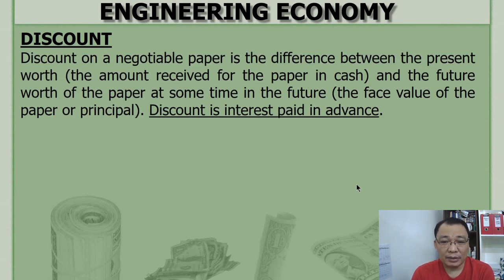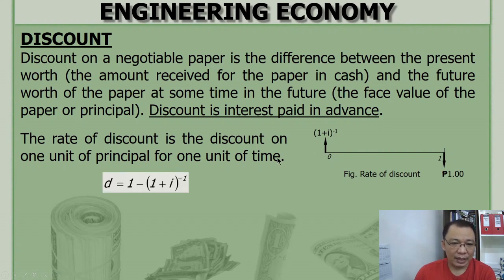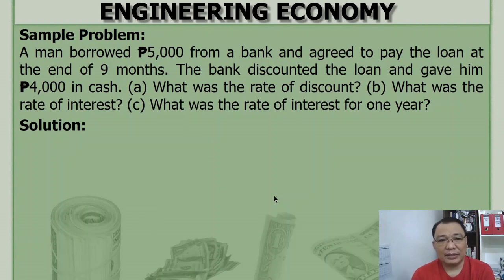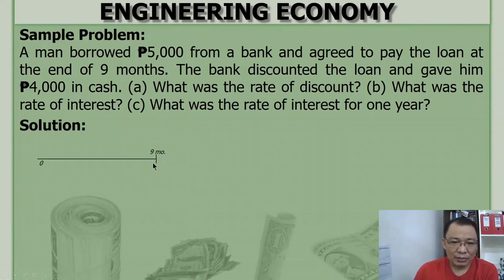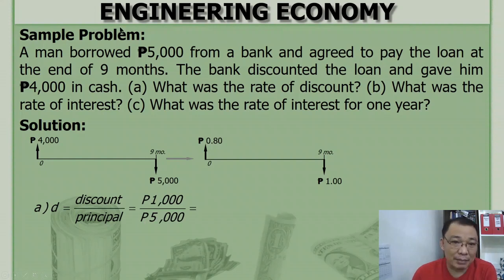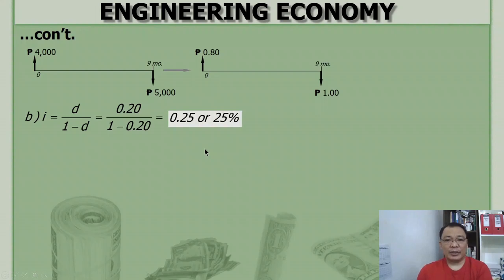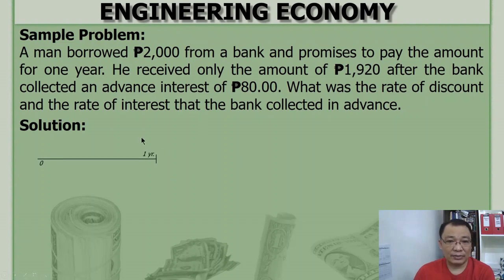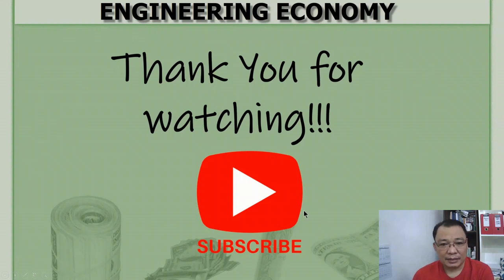DISCOUNT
Discount on a negotiable paper is the difference between the present worth (the amount received for the paper in cash) and the future worth of the paper at some time in the future (the face value of the paper or principal). Discount is interest paid in advance.